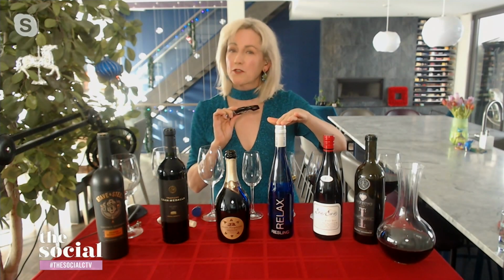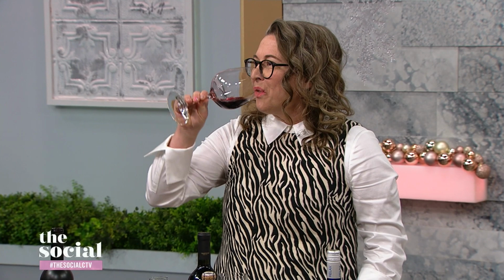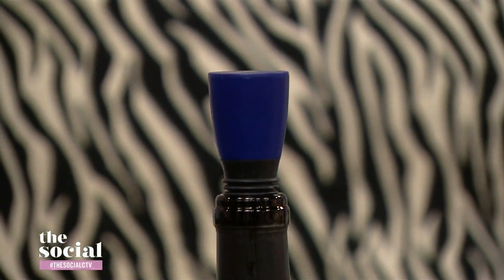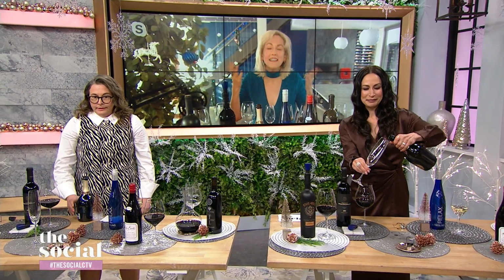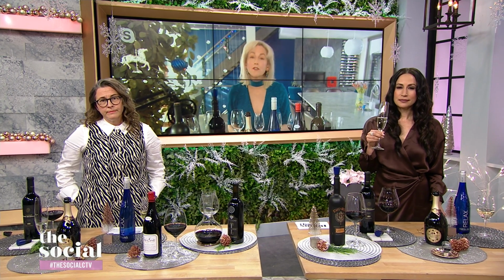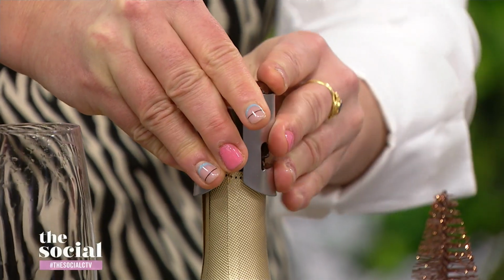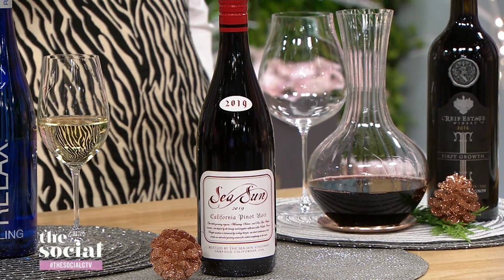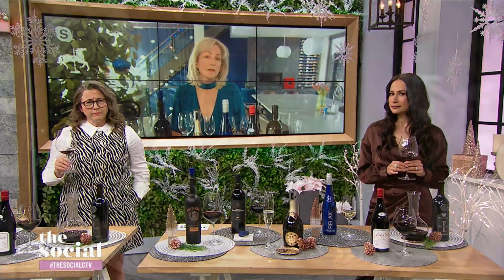Gift ideas for the wine lover on your list | The Social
Sommelier Natalie MacLean shares great picks that go beyond a bottle.